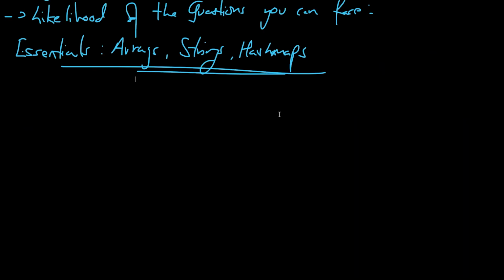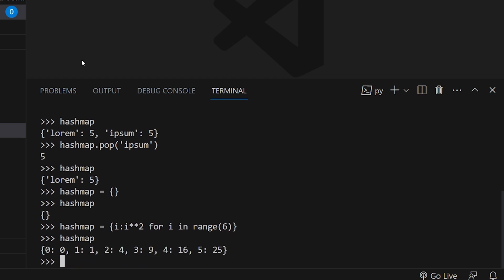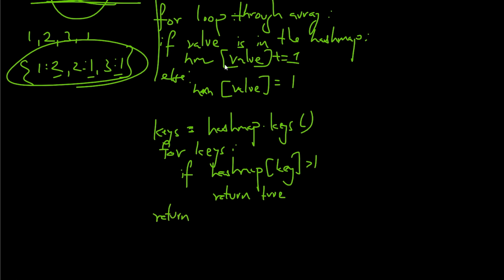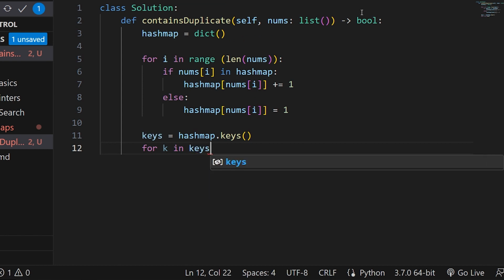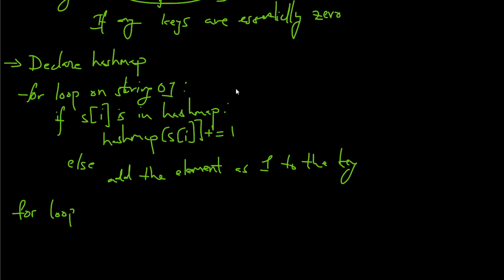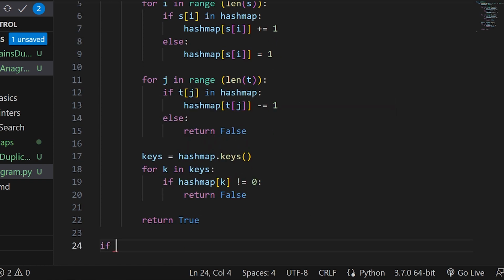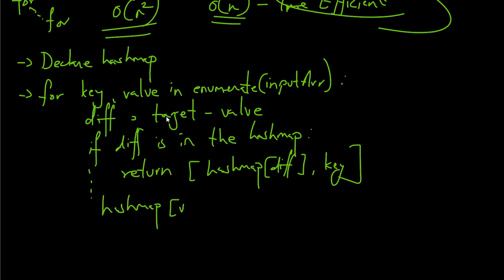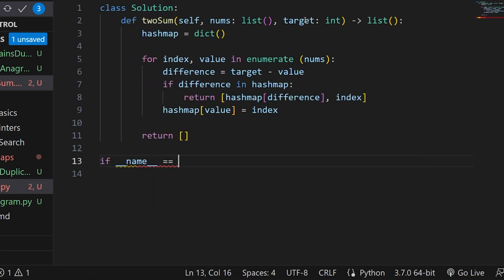Hashmap | DSA using Python for Interview Preparation [2023] | Leetcode Questions Included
This is fourth video in the series of Data Structures and Algorithms using Python for Interview Preparation. This video covers hashmap data structure with concepts and Python based implementation.

The techniques are not limited to language and can be used in other langauges also but my preferrable choice of language is Python.

Timestamps :
00:00 - Hashmap Concept
04:45 - Hashmap Python Implementation
08:41 - Leetcode Problem 01
16:45 - Leetcode Problem 02
25:33 - Leetcode Problem 03

For many years I have been closely working with Deep Learning research and been making basic implementation videos for students. Understanding the current interview preparation dilemma of students regarding data structures and algorithms, I decided to make some videos for helping. The content on the internet is wide variety and took many years closely studying the required topics for faster preparation. My work has been closely inspired by great YouTubers such Abdul Bari, Striver, Love Babbar, Gaurav Sen, Kunal Kushwaha and now I personally present this playlist with my best belief and knowledge. Hope you will learn something or the other from this and learn a different angle for approaching DSA.